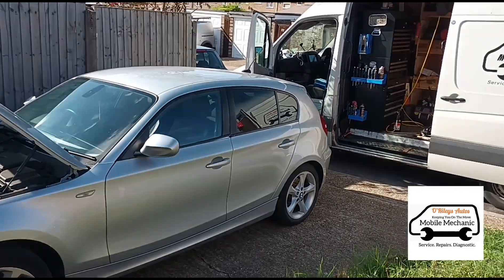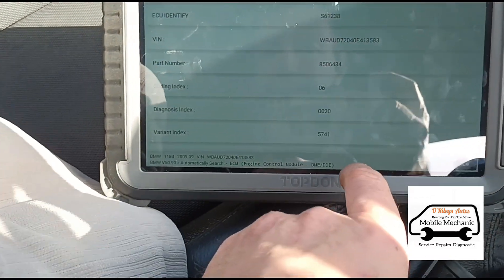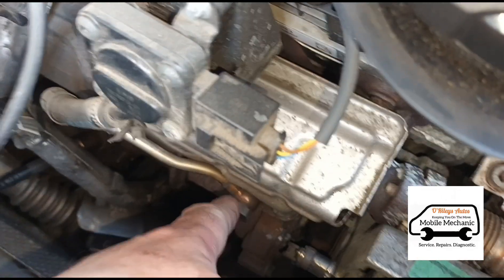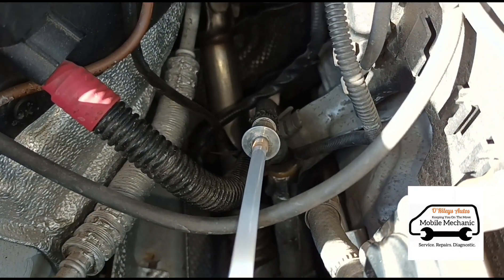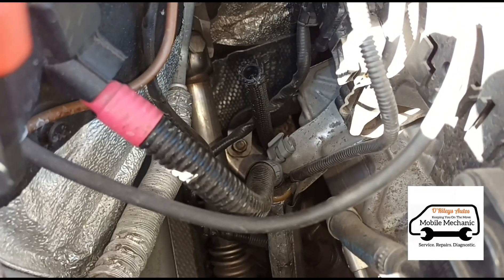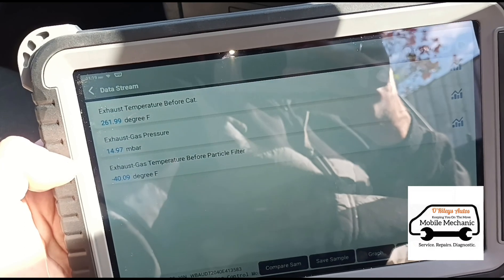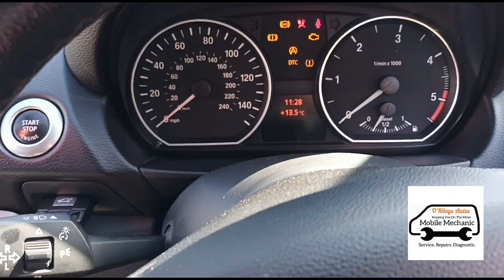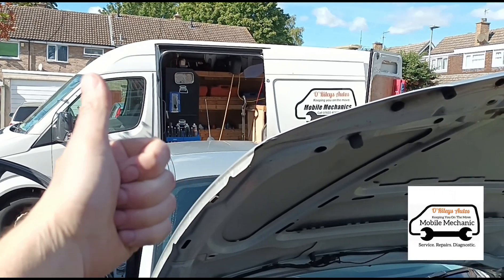BMW 118D 2.0D 480A 481A 4D00 Particle Filter System Blocked DPF. Exhaust Backpressure Sensor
bmw diesel particulate filter diagnostic and cleaning from 700mbar to 45mbar